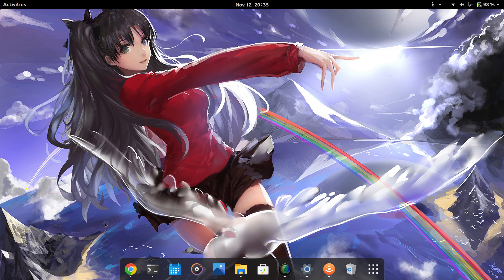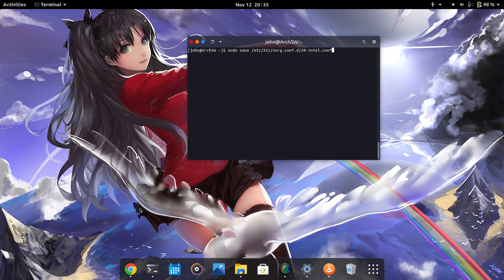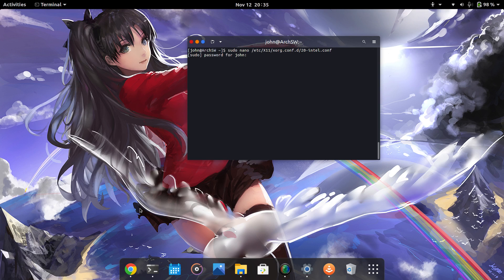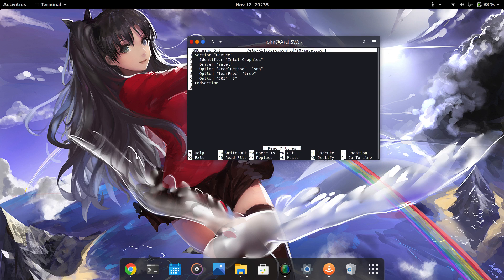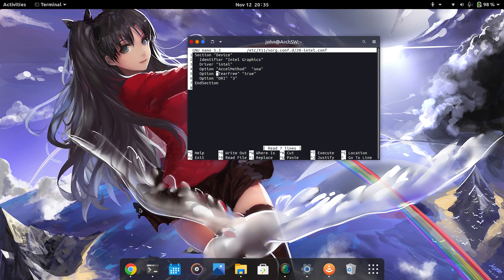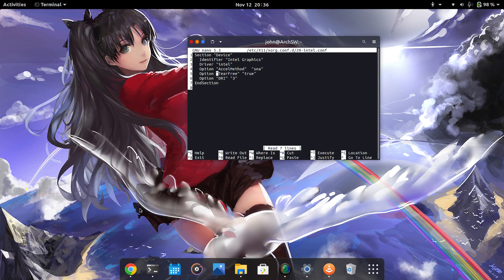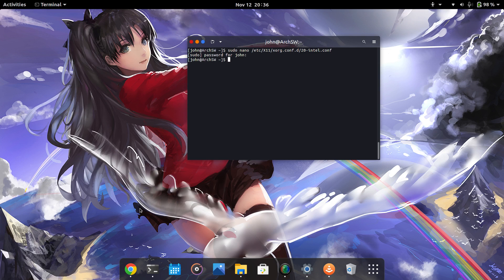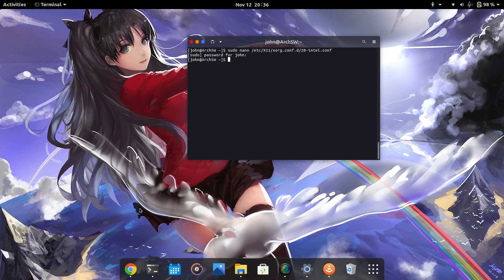How to Fix Screen Tearing by Enabling VSync in Xorg Under Arch Linux (Intel Configuration Example)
This video will show you how to enable vsync (intel driver) under Xorg to prevent screen tearing.  After a fresh install of Arch Linux you may notice there is screen tearing. Configuring Xorg should fix this.  Although this is showing you how to do this for Intel-based GPUs, the idea is basically the same with other GPUs.

Step 1:

Install your video driver (in this case for intel xf86-video-intel)

Step 2:
Create the xorg configuration file for your driver (in this case for intel)
sudo nano /etc/X11/xorg.conf.d/20-intel.conf

Write your configuration (in this case intel):
 Section "Device"
   Identifier "Intel Graphics"
   Driver "intel"
   Option "AccelMethod"  "sna"
   Option "TearFree" "true"
   Option "DRI" "3"
 EndSection

Step 3:
reboot